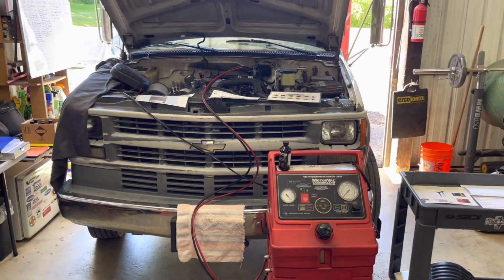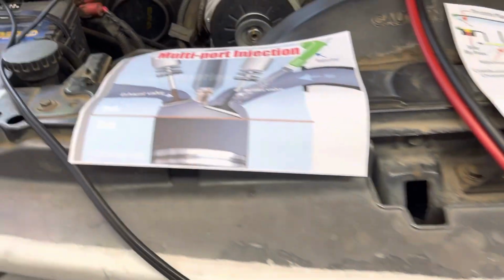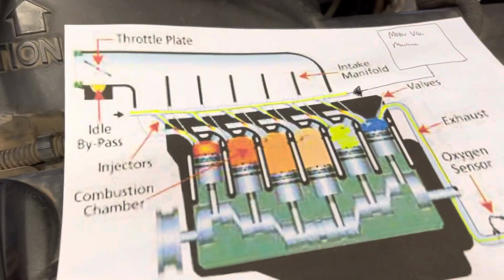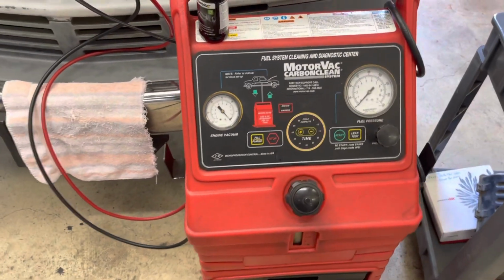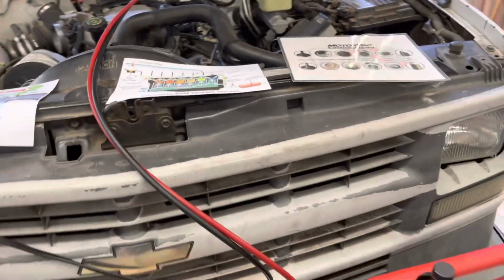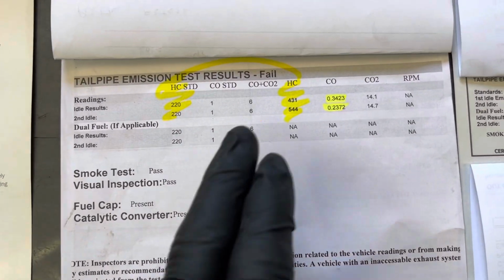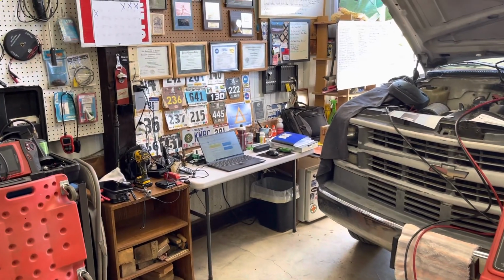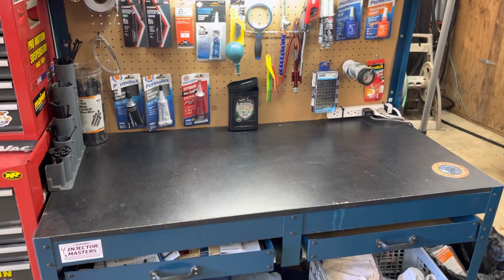Dr Rob The Honest Car Doctor Case Study MotorVac Machine Helped Vehicle PASS Emissions / DEQ Test!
Hey there, Dr Rob The Honest Car Doctor here and this behind the scenes case study video is a Patient (a 1998 Chevy C3500 Truck ) that was failing our DEQ test (emissions test) and was giving a local shop a tough time getting it to pass!

One of my goals as Dr Rob THCD is to help support my local shops when they have a TRICKY issue like this, and the Manager of the shop was smart enough to reach out and ask for HELP!

The BOTTOM LINE is that when diagnosing and repair todays CRAZY COMPLEX VEHICLES...yes even a 25 year old truck or better know as OBD-1 vehicle. nobody knows it all and we must all work together!

Ok with that said, enjoy the Case Study Video, especially the part regarding the POWERFUL MotorVac Carbon Clean Professional Fuel System Service which is a LOST ART!

I hope you enjoyed this video and it would be KOOL is you could like it and share it with others so we can help with my main goal see below:

Dr Rob, “The Honest Car Doctor”

Automotive Consultant, Trainer, & Master Certified Diagnostic/Repair Technician.

“Raising The Level Of Trust & Respect In The Auto Repair Industry
         One Correctly Diagnosed & Repaired Vehicle At A Time!"